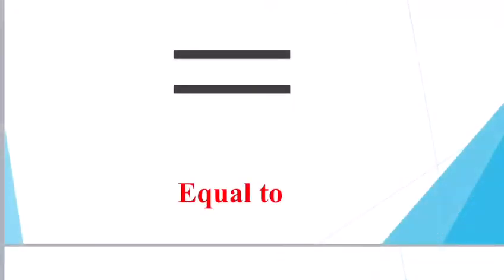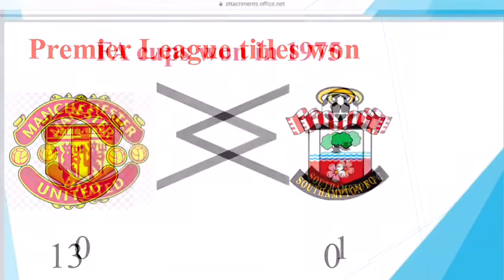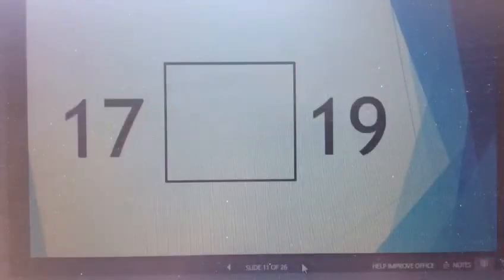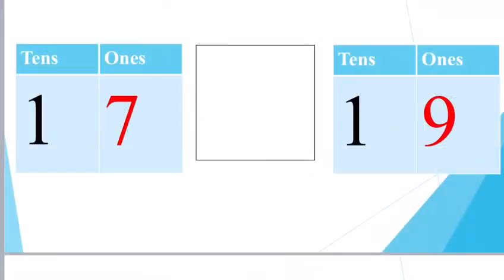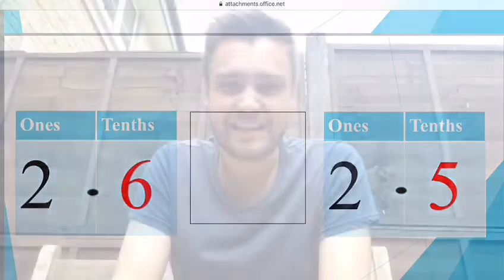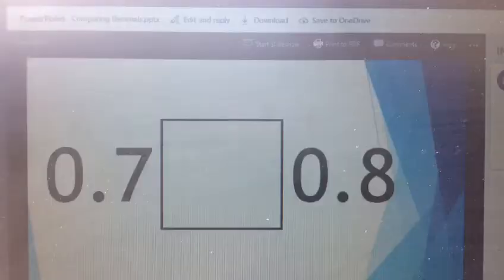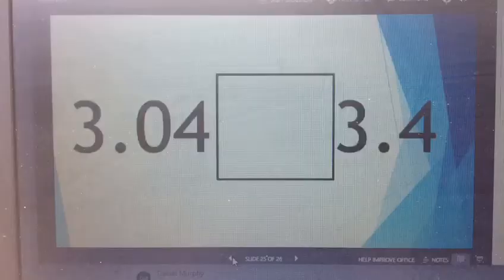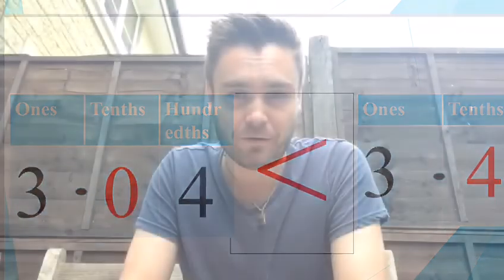Year 4- Term 5, Week 4- Maths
Mr Ball’s tutorial on Comparing Decimals.